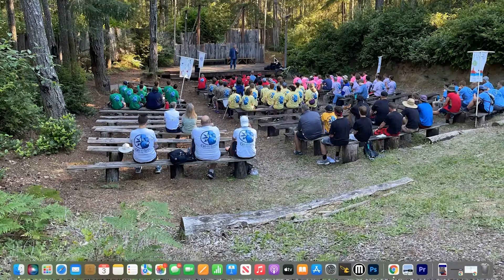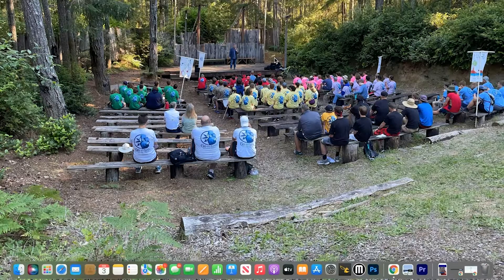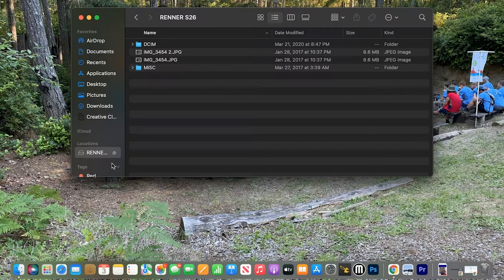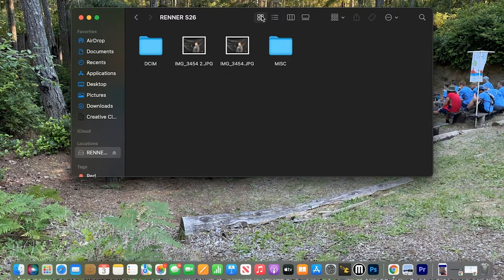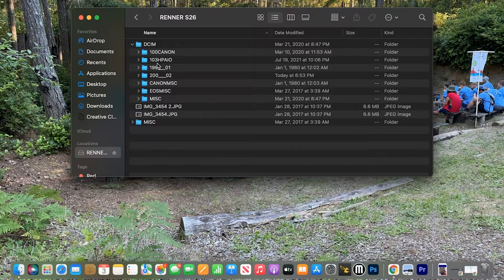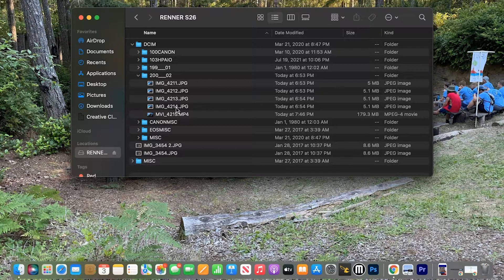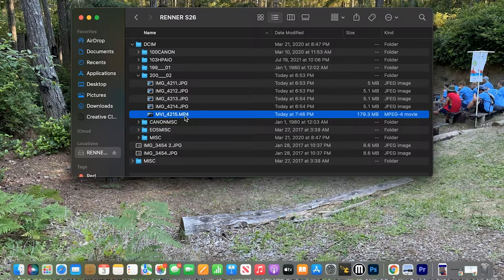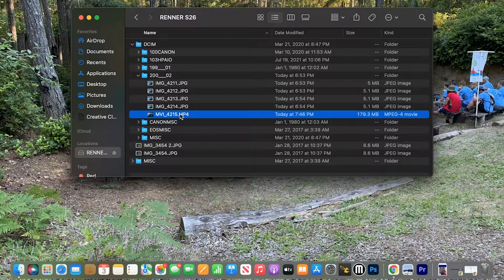How to find Photos/Videos on my SD Card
If you are looking for your photos or videos on your SD card, let me help. This tutorial is short and pretty to the point.